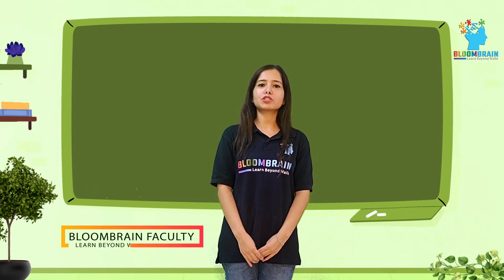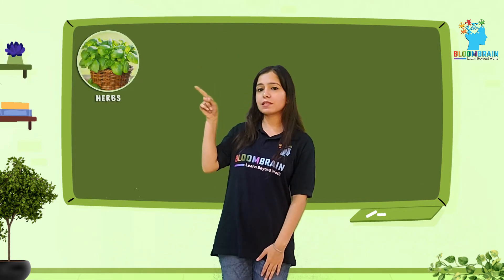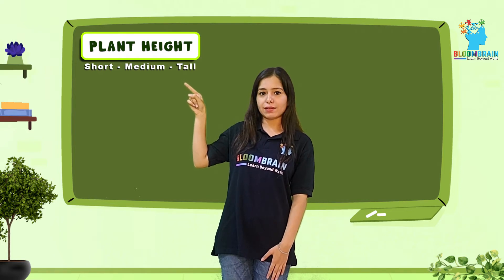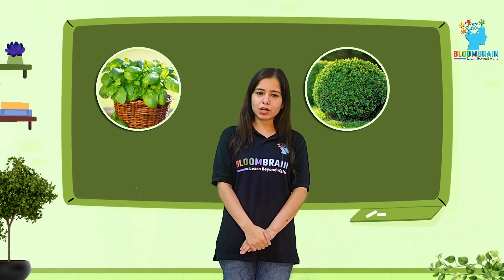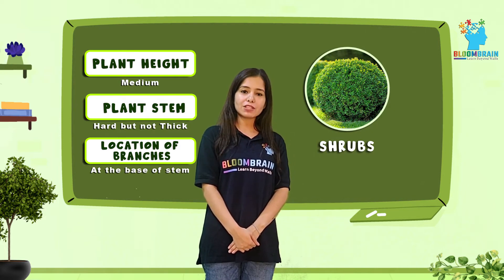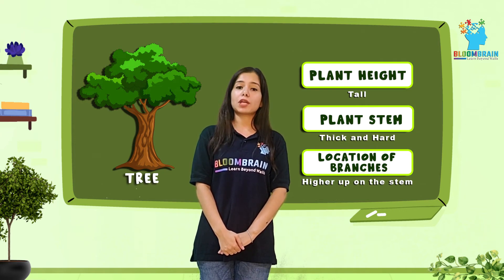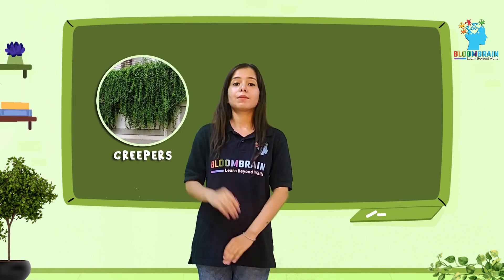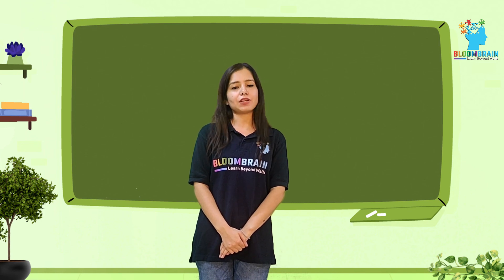TYPES OF PLANT | CBSE | Live Classes | Bloombrain Learning Solutions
Bloombrain presents a session on “Types of Plants”. This video covers Live Video Training by a teacher who is passionate to help children with the easy identification of plants and makes them easier to study. Through detailed lesson plans, she is teaching them that plants have been grouped into twelve different phyla depending on these characteristics. This helps them teach students that learning about the types of plants also takes us on an evolutionary journey as plants emerged from aquatic systems and increased in complexity. We hope that after watching this video, children will find it easier to explicitly identify the types of plants.

Enroll in our popular courses where we will help your child with the detailed knowledge of all the topics related to their syllabus.